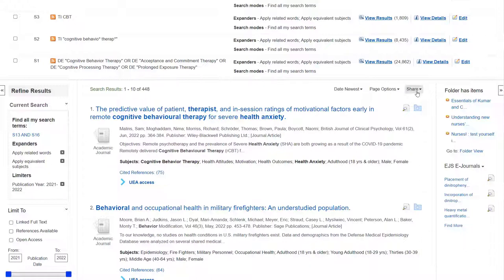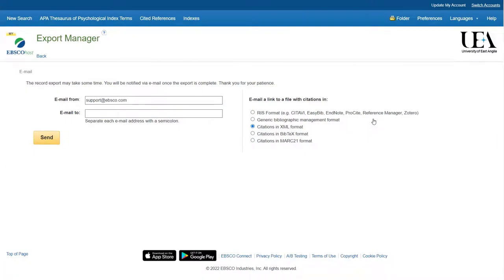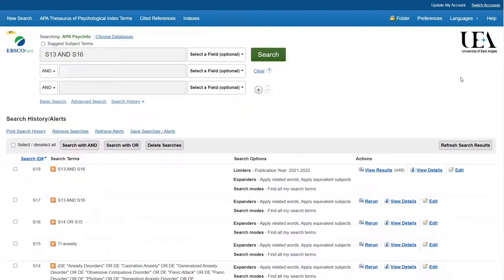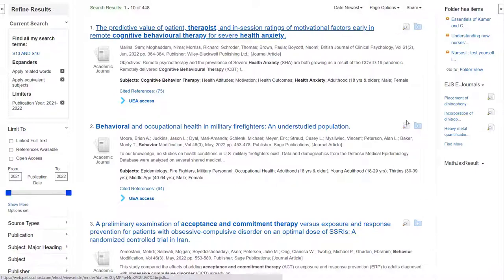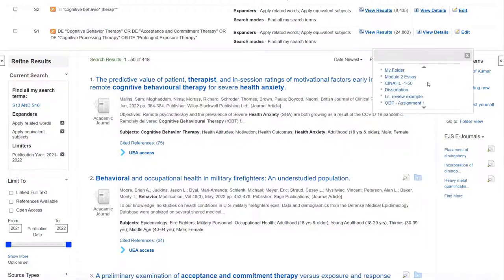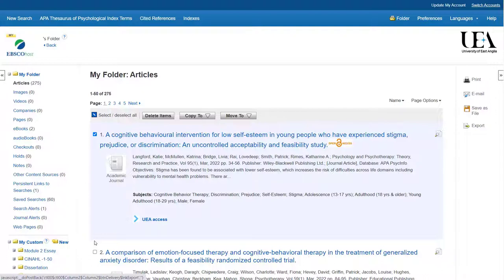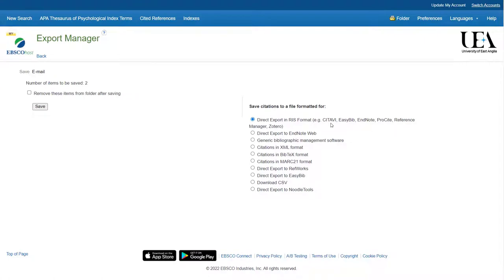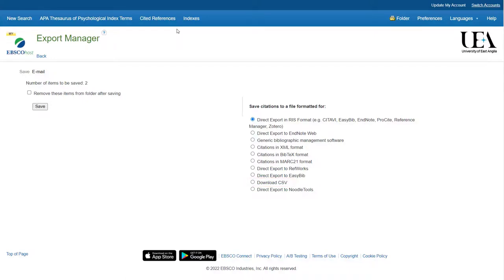Exporting Results on EBSCO PsychInfo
This short video demonstrates how to export your search results on EBSCO PsychInfo.